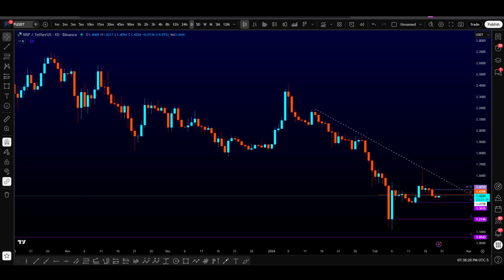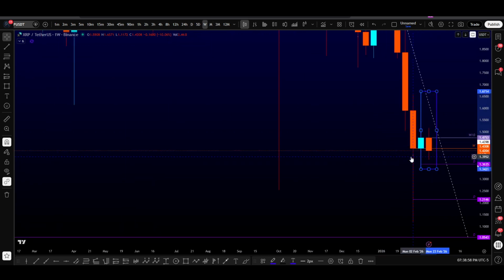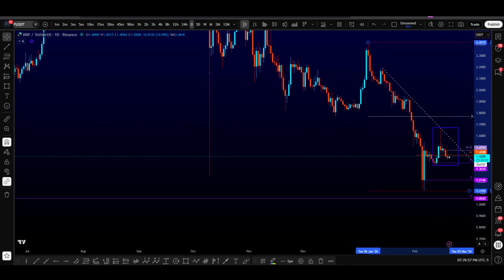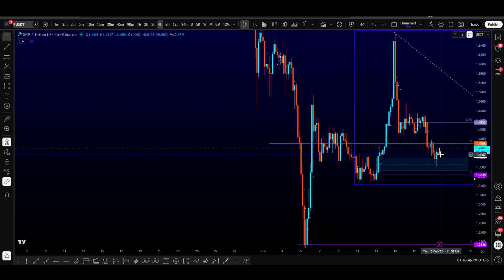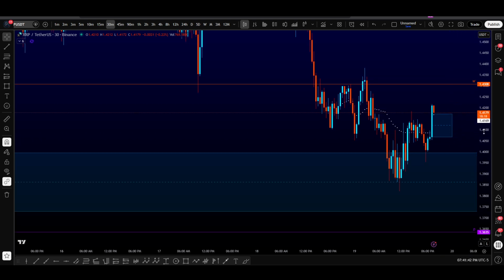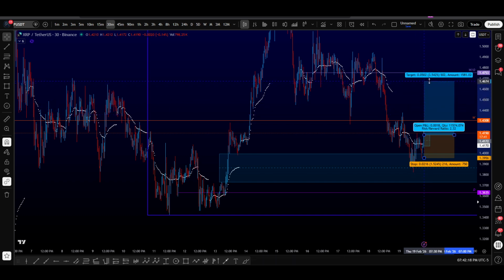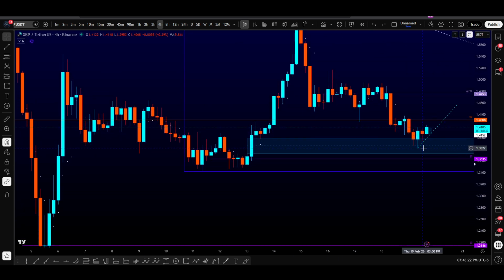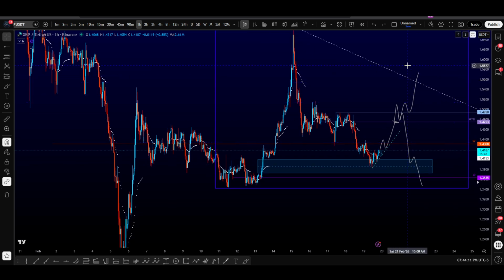XRP Looking Beautiful!! Is this It!?!?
This video analyzes XRP.